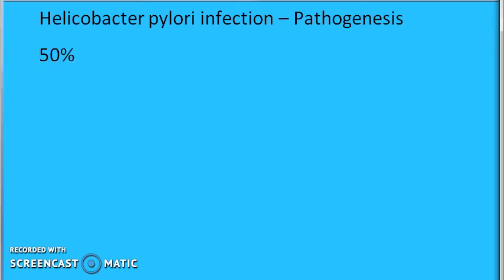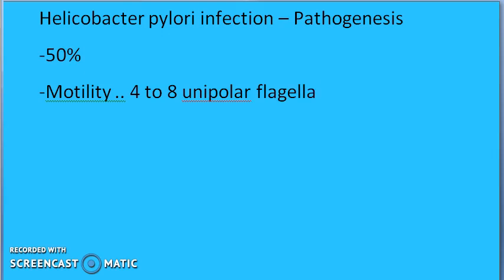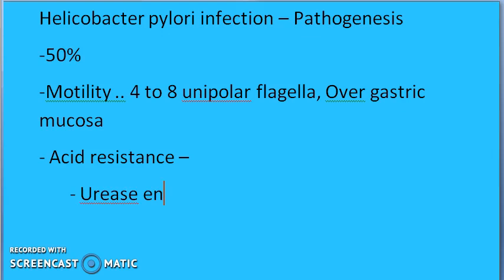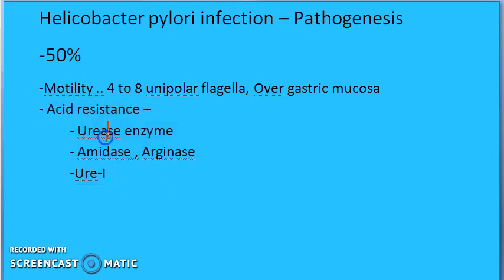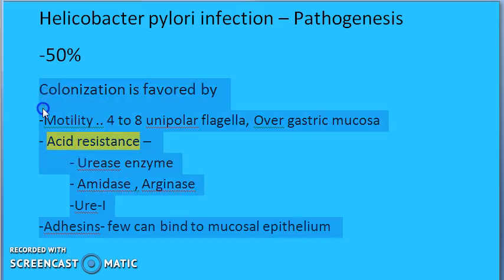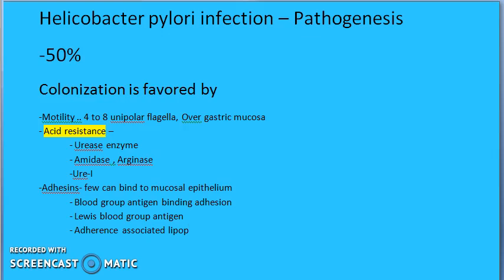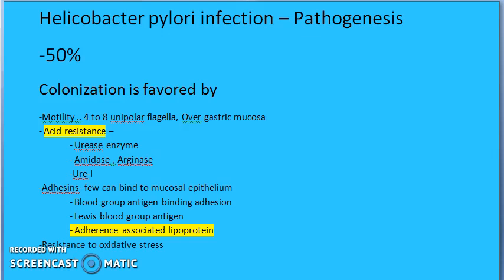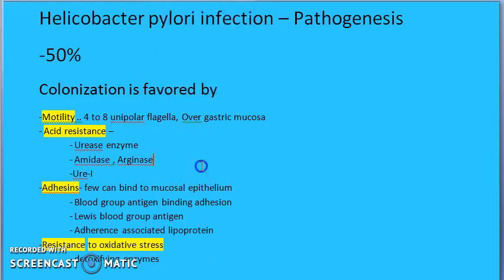Microbiology 288 e Helicobacter pylori Pathogenesis Colonization factors adhesion urease